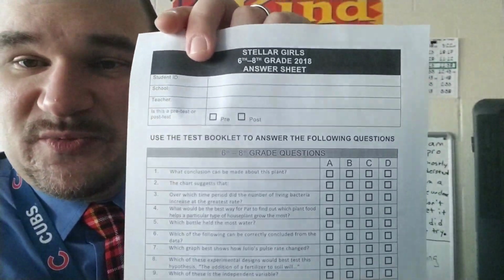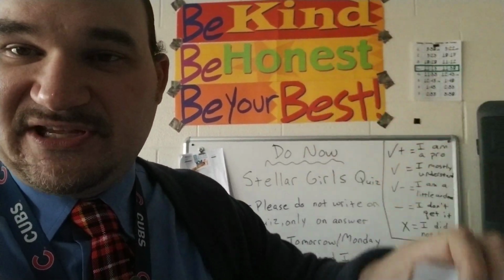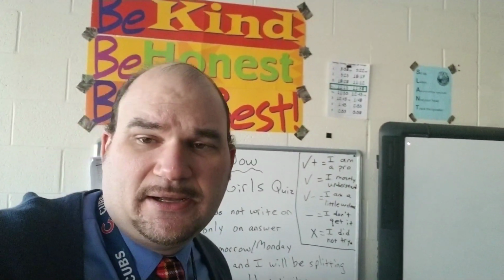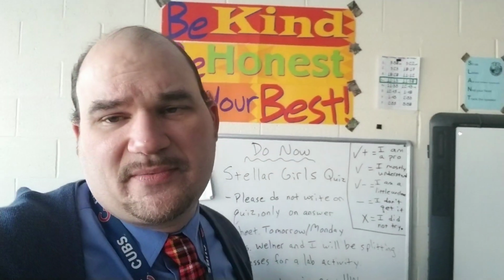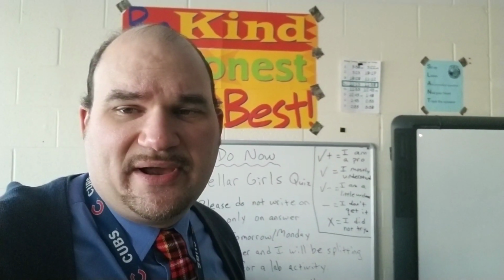11-28 Lesson Plans (Co-teacher)